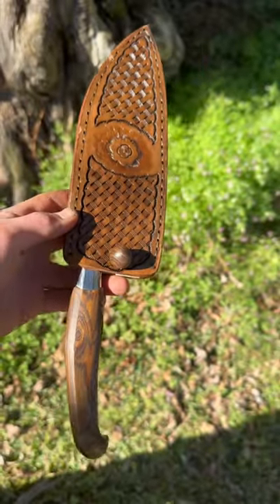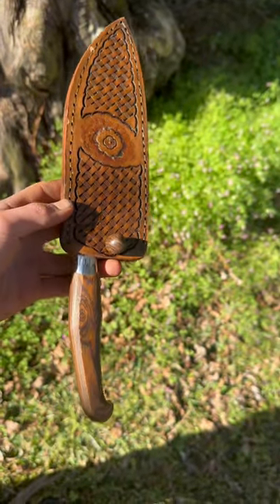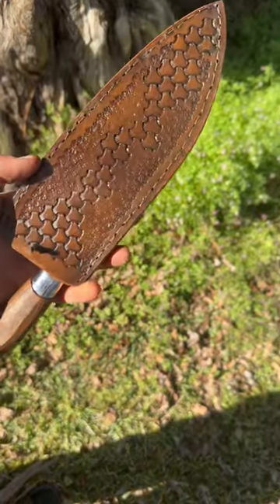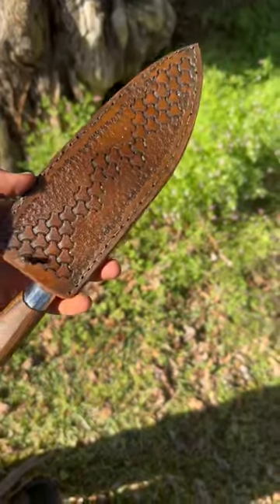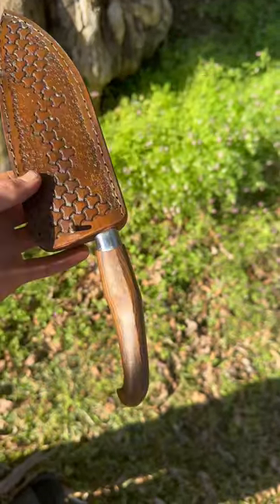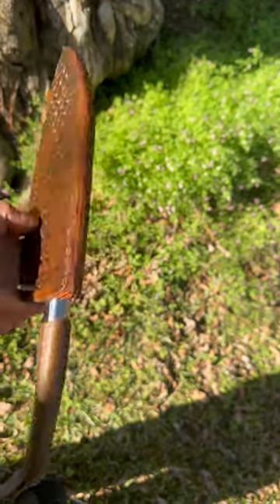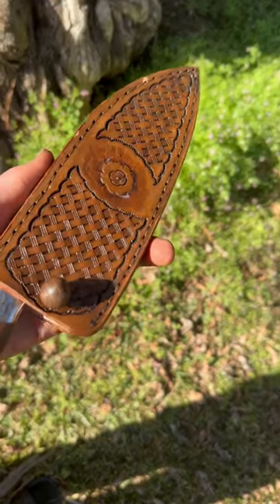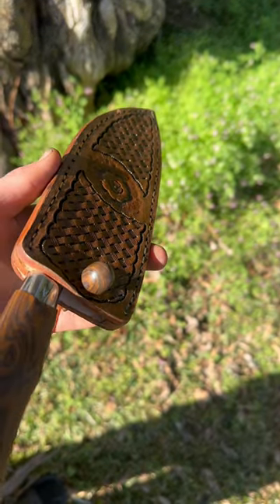The best leather Japanese sheath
Thank you for joining me on the epic quest of knifemaking! DO NOT! attempt knifemaking without professional training, supervision, and proper safety measures in place! I’ve completed a college class on knifemaking, and trained with several masters of the craft. build Even with that training I still always have adult supervision. I strive to make these videos informative, entertaining documentaries on the rare art of knifemaking. With each tool I make I strive to make each one better than the last. I also try to improve my documentary, videography skills so you can learn along with me.

Stay safe! Be a maker! Create something beautiful!